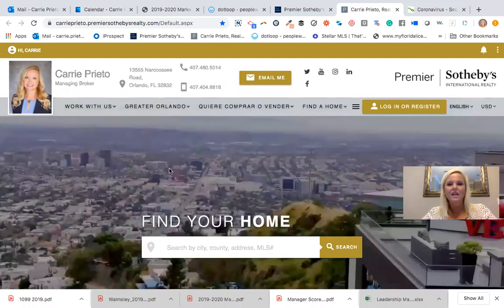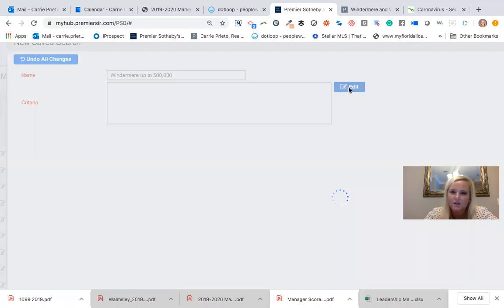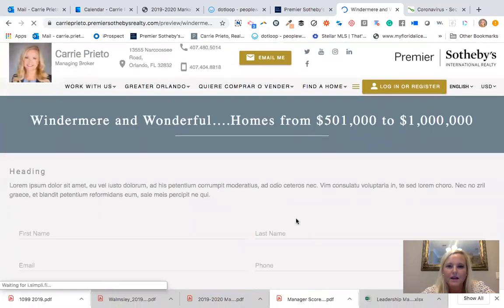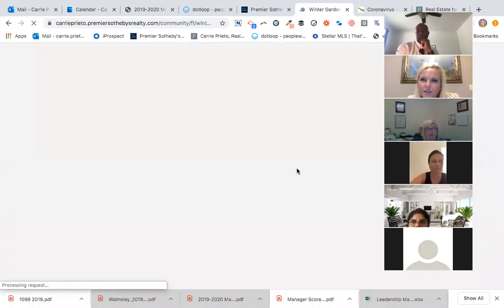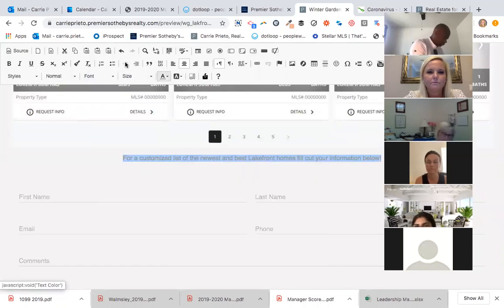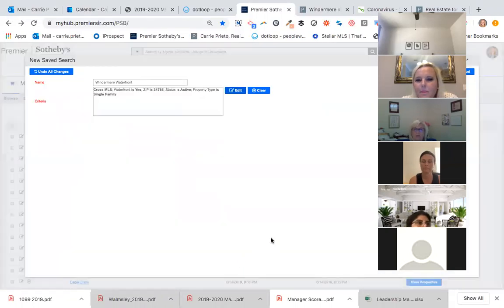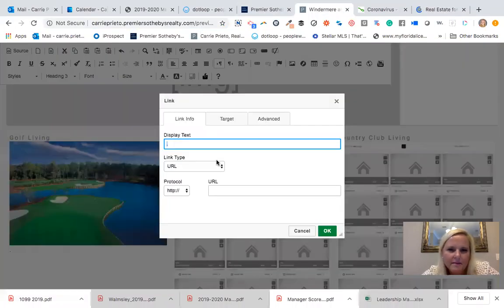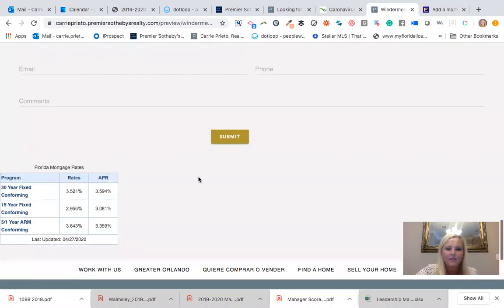Let's customize your website!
It's quick and easy to create some quick area/neighborhood/lifestyle pages!